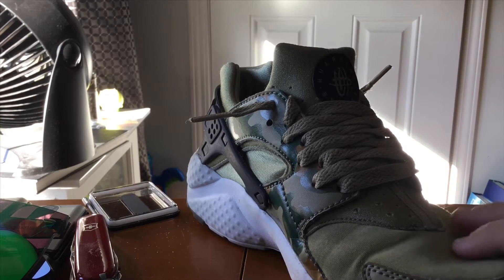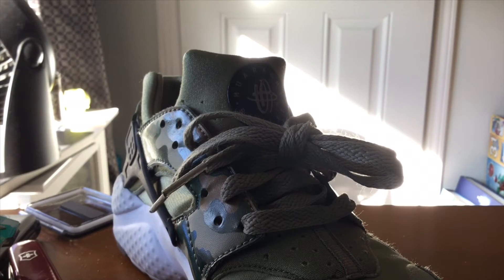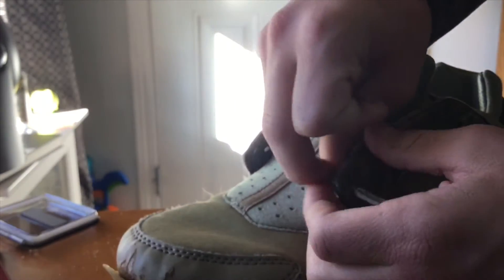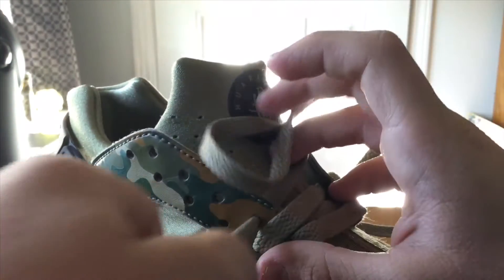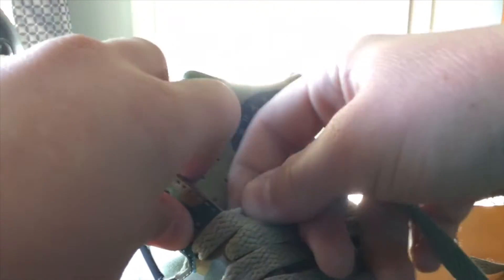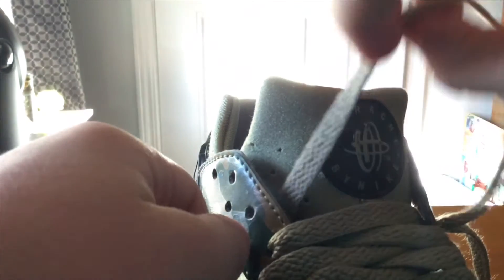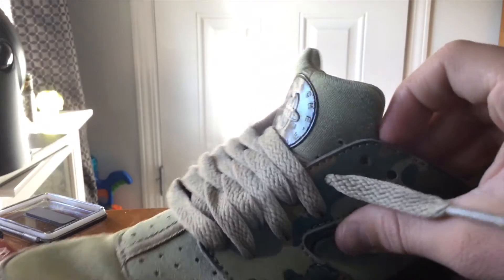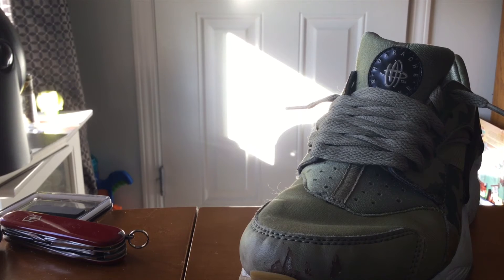HOW TO LACE NIKE HUARACHE SHOES THE MOST EFFICIENT WAY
this is a tutorial on how to lace your huarache shoes without tying them and making them look more clean